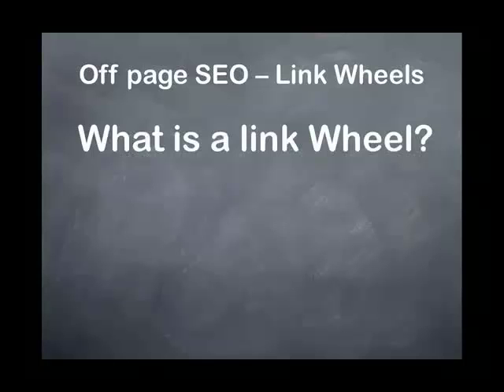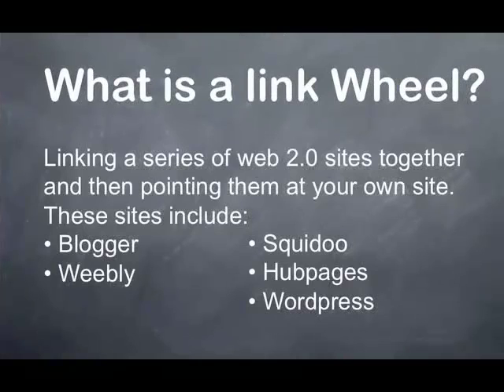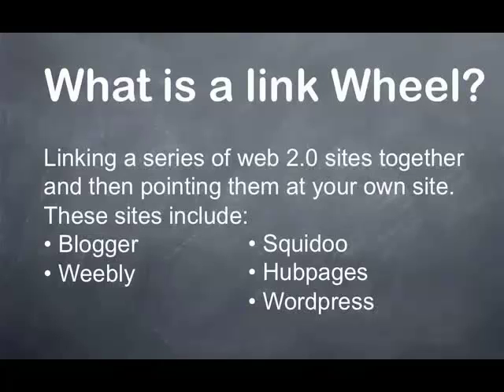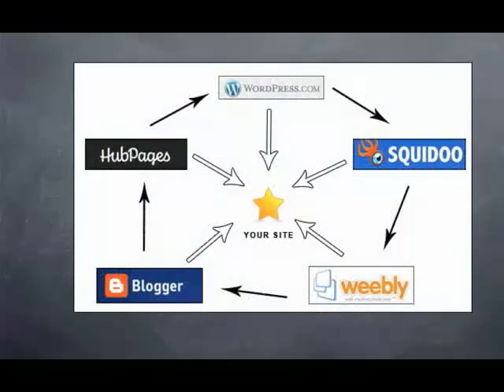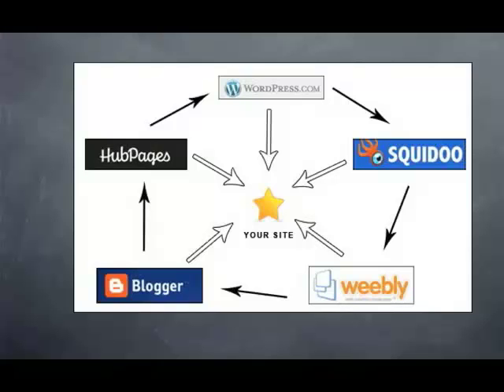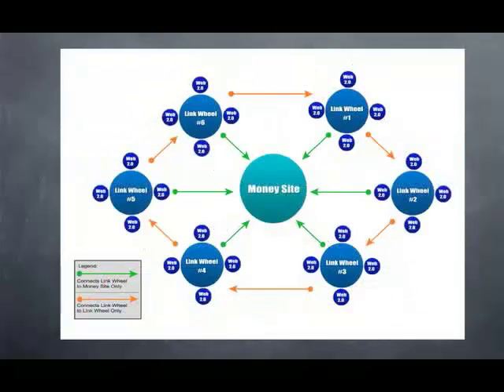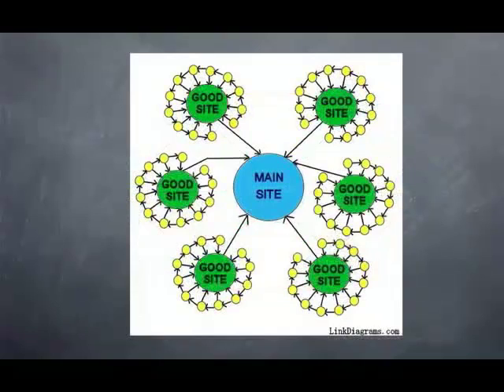16 Offpage Optimisation link wheels